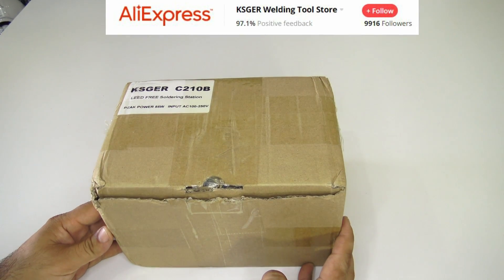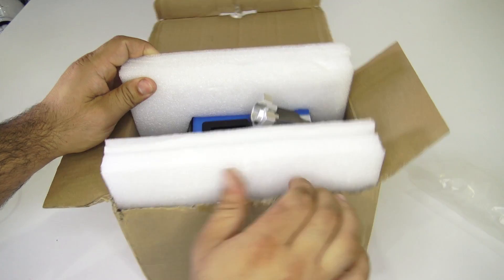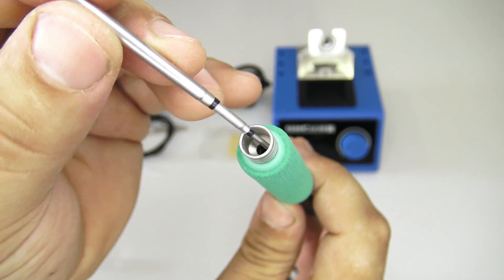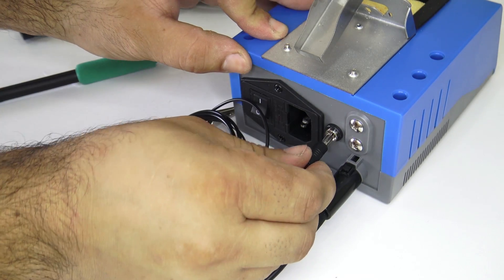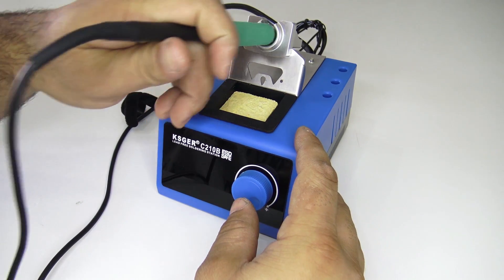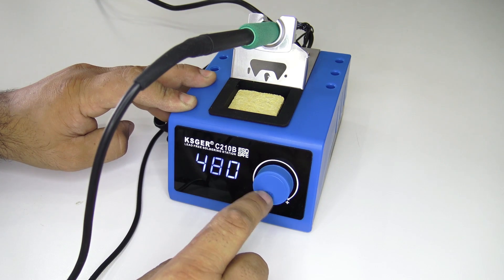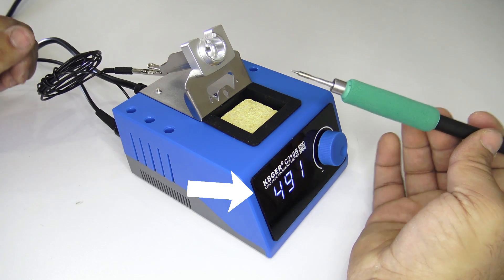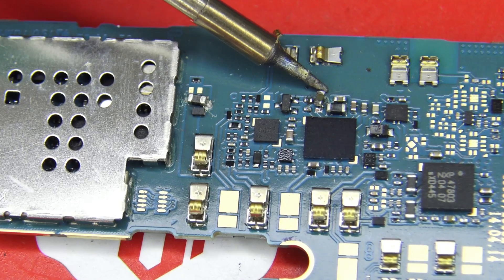KSGER Digital Soldering Station C210B - Recommendation for beginners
C210B Digital Soldering Station Lead-free Auto-sleep Rapid Heating Soldering Iron Kit For JBC 210 Handle 85W 150-480C